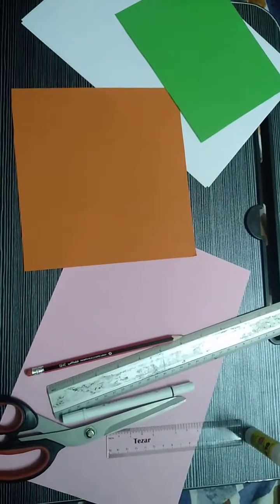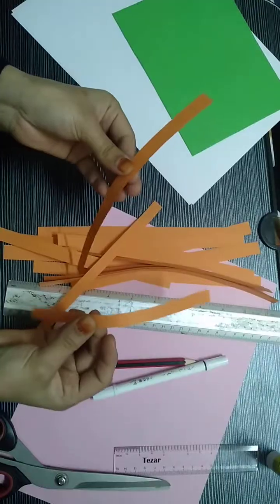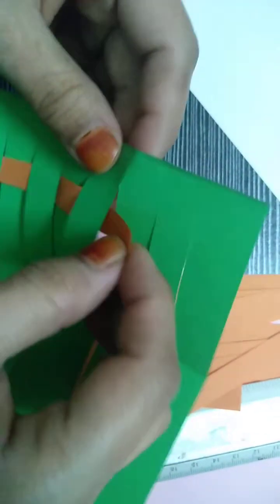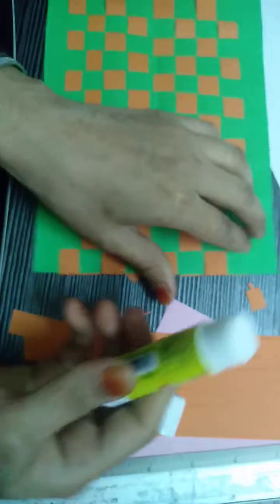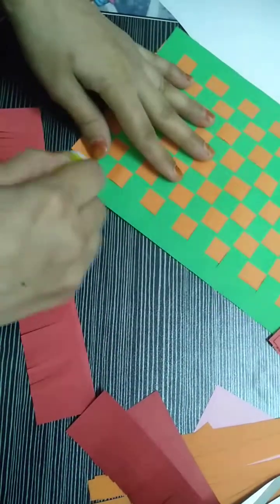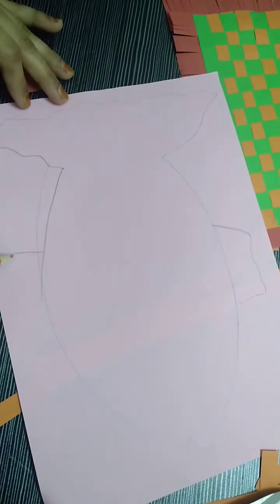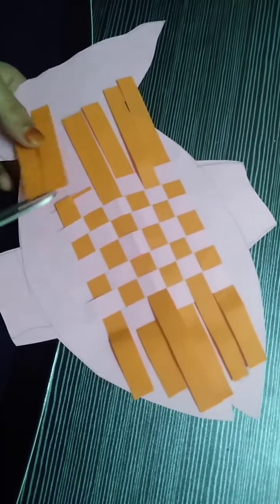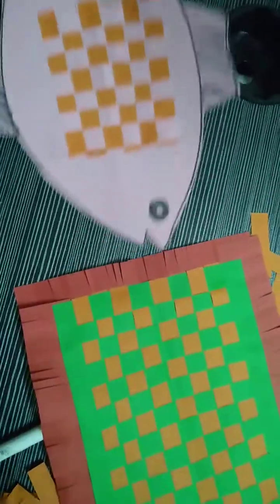Perimeter activity- Grade 3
Activity for making a weaving mat and fish to find perimeter.